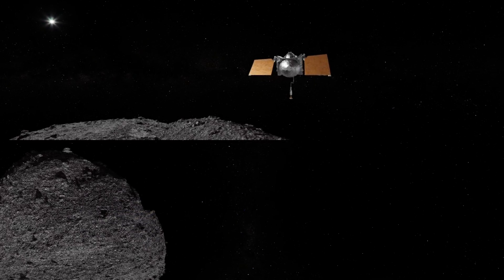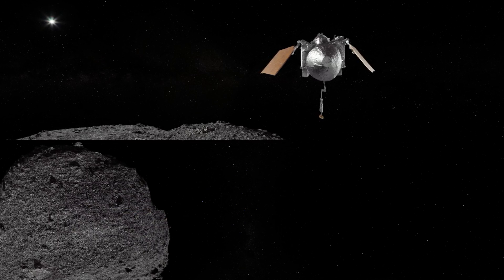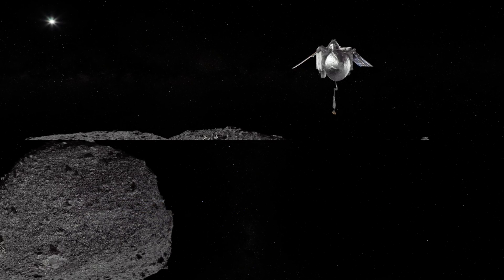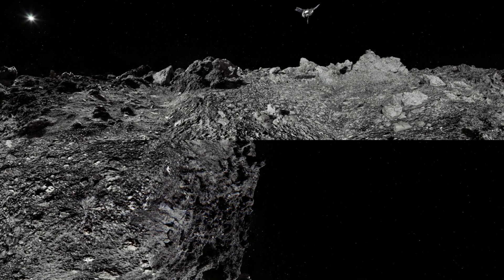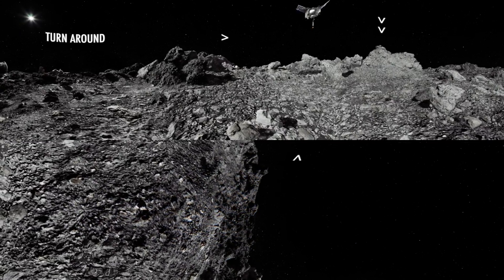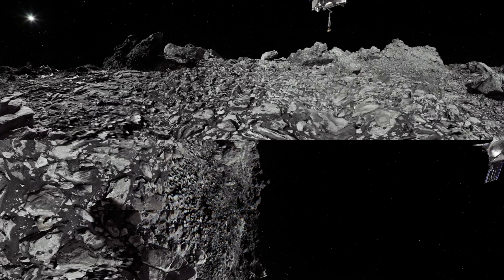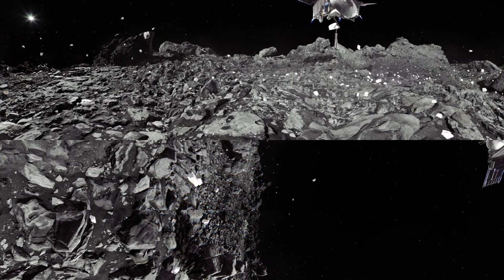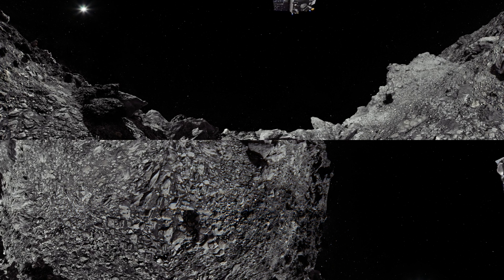Sample Asteroid Bennu in 360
NASA’s first asteroid sample return mission, OSIRIS-REx, will make a daring attempt to “TAG” asteroid Bennu on Oct. 20 – touch its surface and collect a sample for return to Earth. Experience the sample collection event in 360 and watch as OSIRIS-REx contacts the rocky surface of sample site Nightingale on Asteroid Bennu.

James Tralie (ADNET):
Lead Producer
Narrator

Jonathan North (USRA):
Animator

Walt Feimer (KBRwyle):
Animator

Michael Lentz (USRA):
Art Director

Kel Elkins (USRA):
Lead Visualizer

Aaron E. Lepsch (ADNET):
Technical Support

Music is "Fight for the Kingdom" from Enrico Cacace and Lorenzo Castellarin of Universal Production Music.